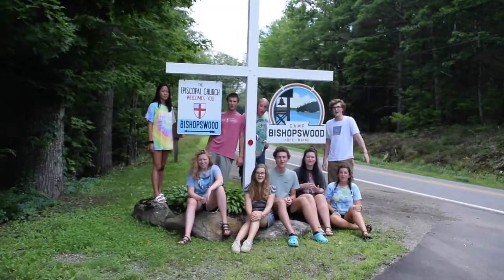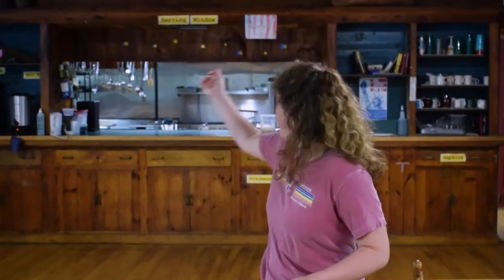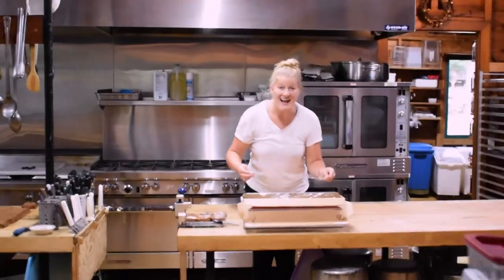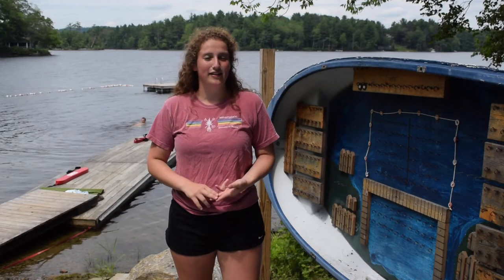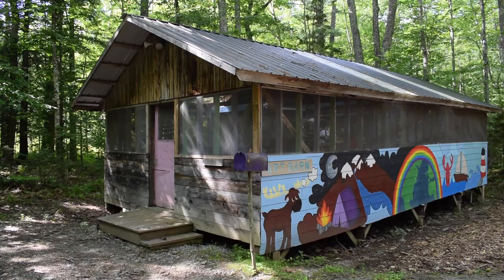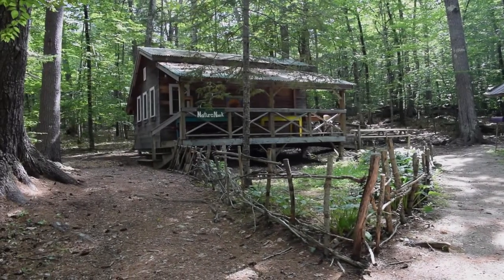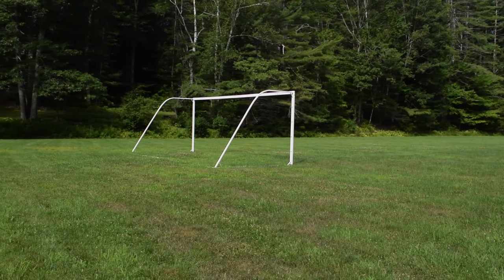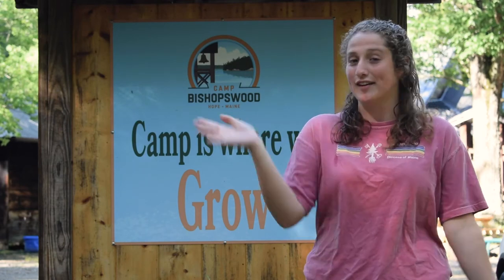WELCOME TO BISHOPSWOOD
Join us as we take you around camp, to some of our favorite places! We can't wait to see you soon.